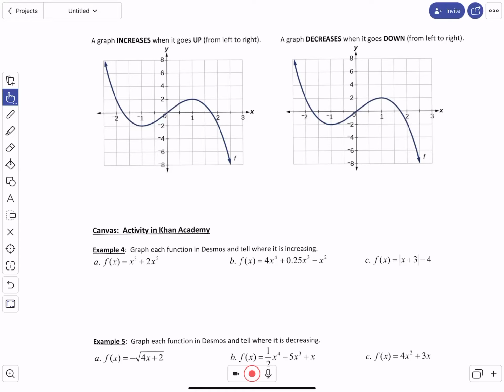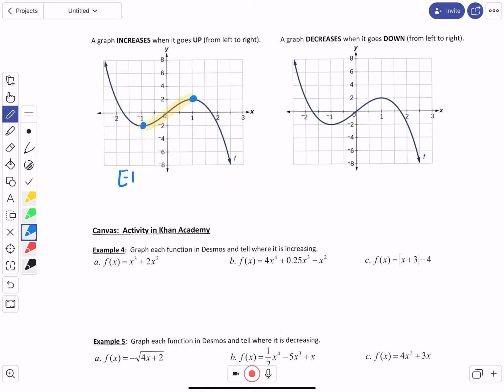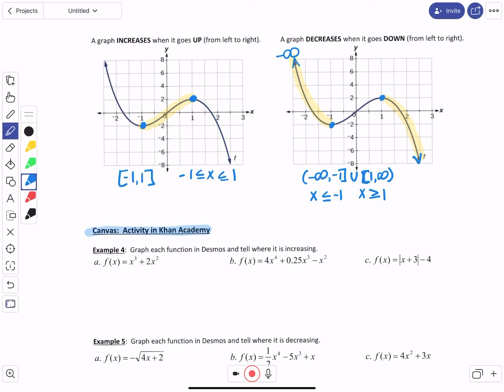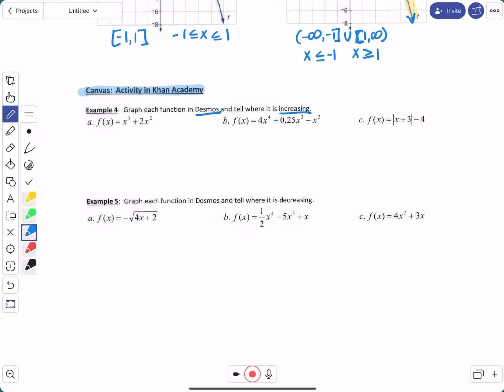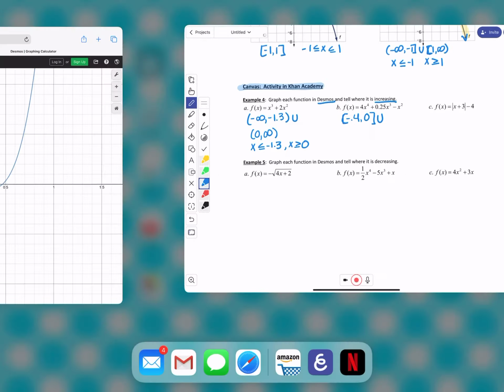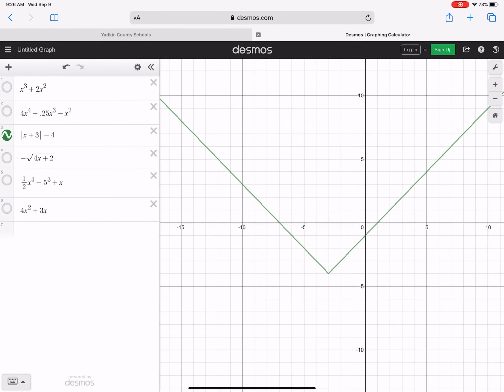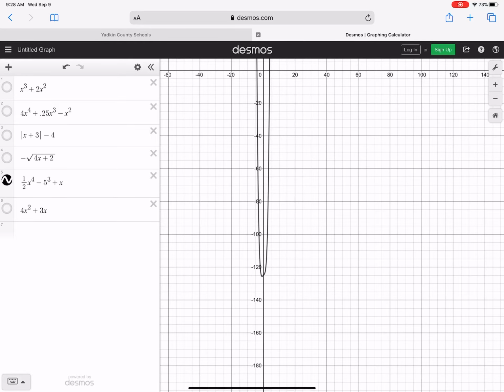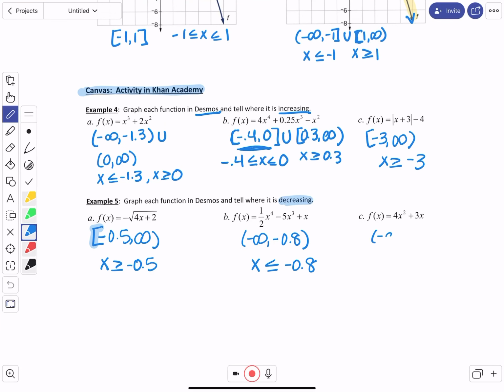Increasing and Decreasing